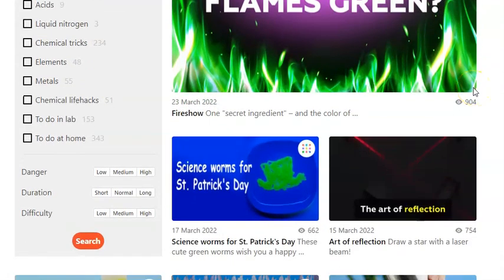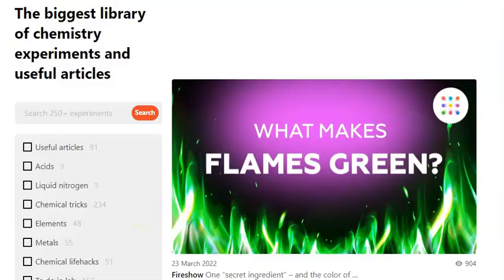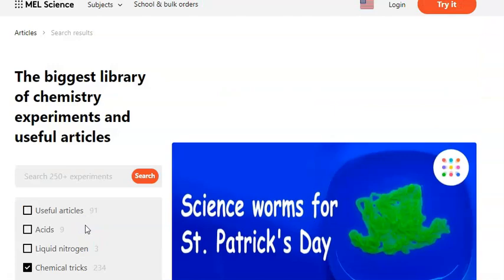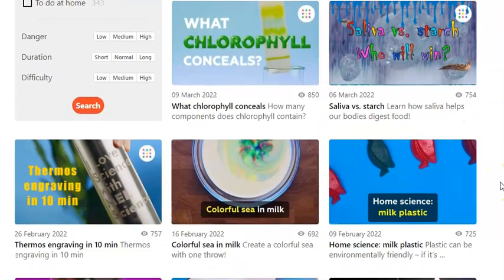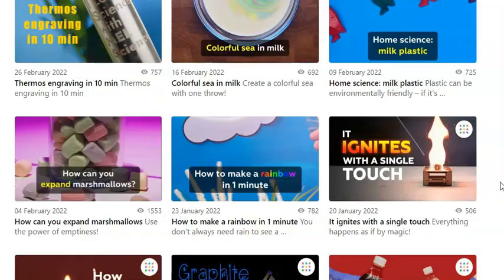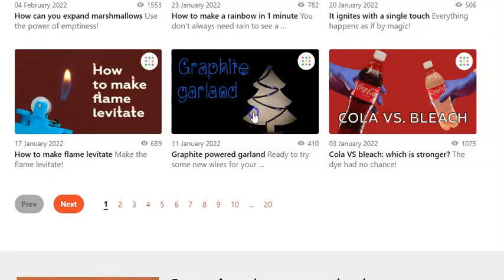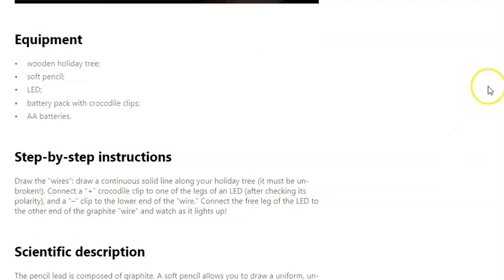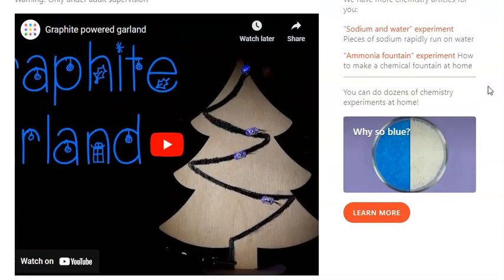Unleashing The Full Potential Of Teachers With This FREE Stem Resource!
I stumbled across this resource while checking out the products available from MEL Science. Mel Science is a monthly subscription program sending science kits right to a child's door. But they have this amazing collection of science materials that anyone can access for free. Take advantage of that!

The information provided in this video are suggestions you can use with your students/children in the classroom or home.  It is the responsibility of the teachers or others who use these ideas to follow proper safety guidelines in the laboratory, home and/or classroom.  The publisher of this video disclaim any liability for any loss or damage claimed to have occurred following the information is this video.